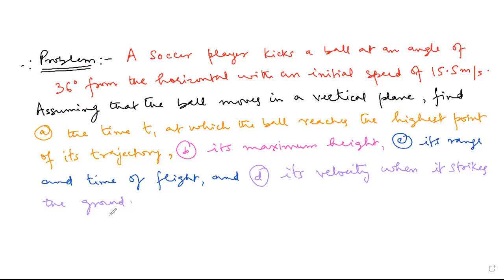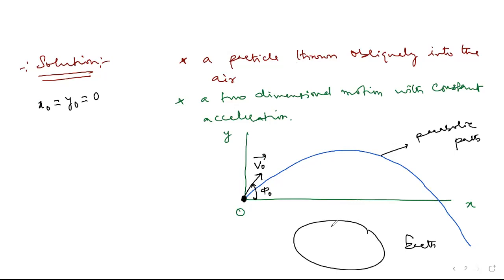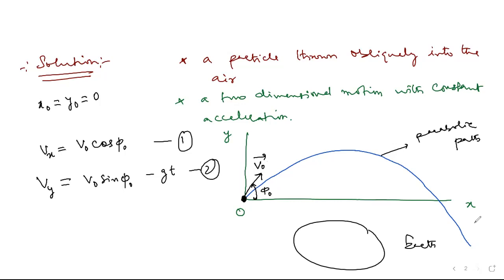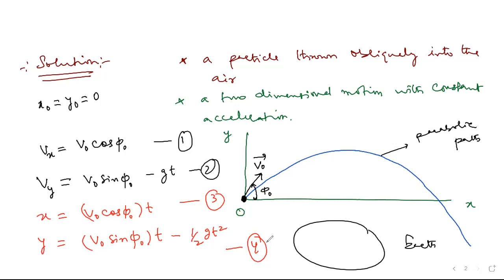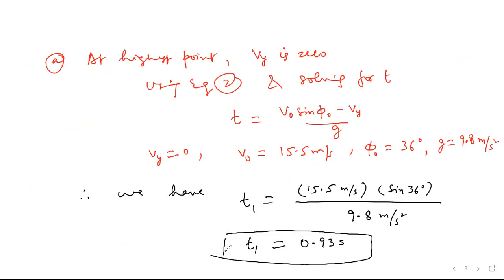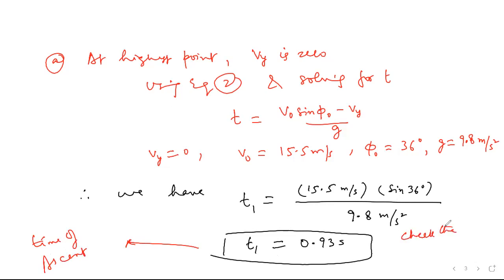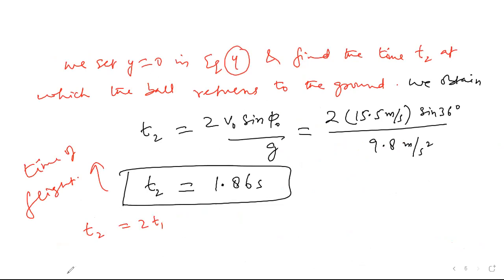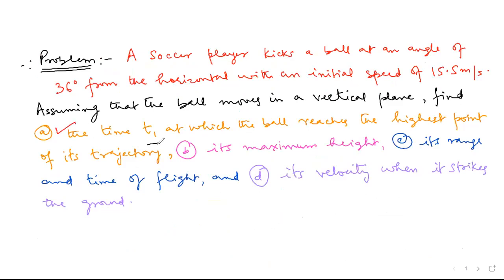PROBLEMS IN PHYSICS FOR CLASS XI LECTURE 15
PROBLEM ON PROJECTILE MOTION.